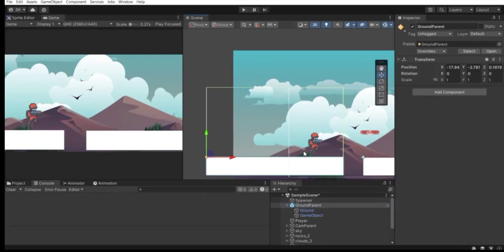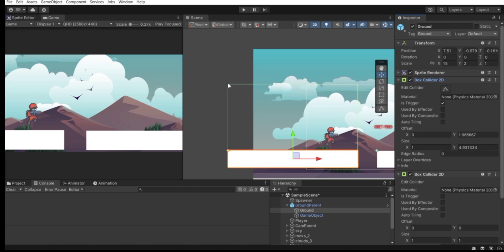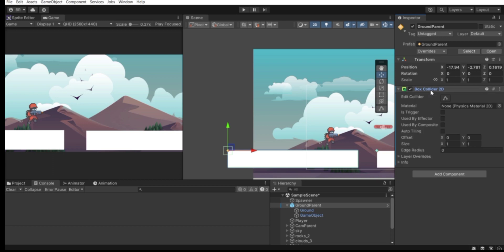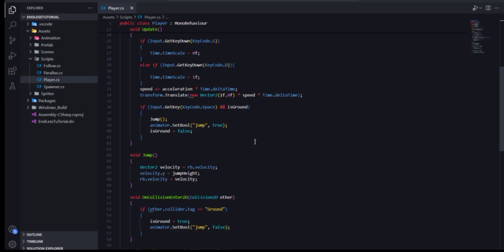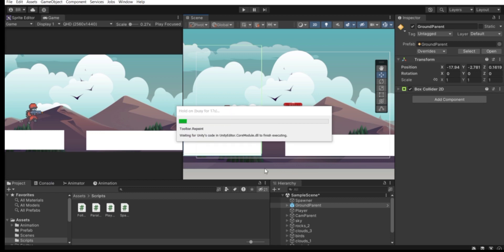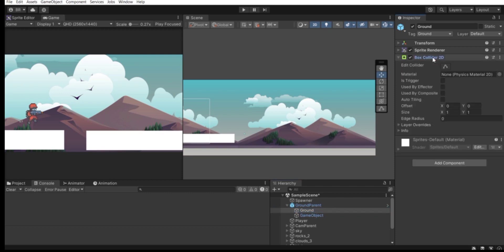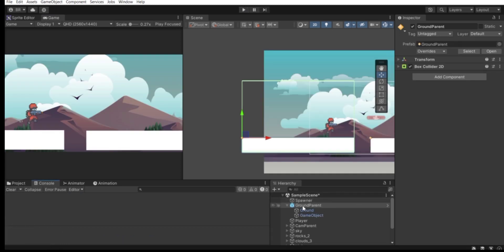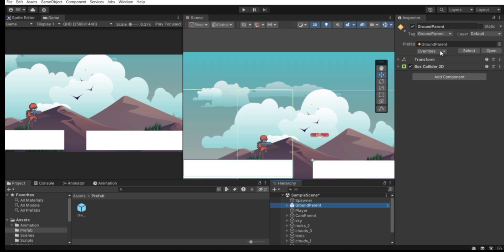Destroy Ground When Out 2D Endless Runner UNITY & C#!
In this video You will get understand how you can use on trigger exit 2d function!

●Unlock Including Source code, Game files, Live chat, doubt discussion and much more... By joining with an MEMBERSHIP or through PATREON & Unlock many benefits and much more... Join to Unlock Benefits
Source code/Project/Game(Finished Product)
Learn how to make video game in unity game engine for beginners in 2024!
Here you will get beginners tutorials on how to make a video game in unity engine from basics to advance topic!